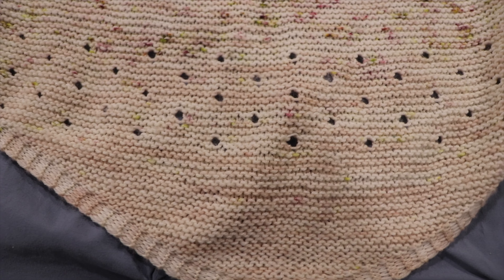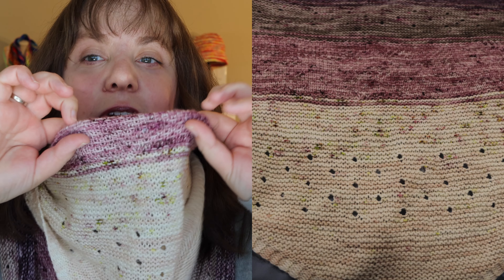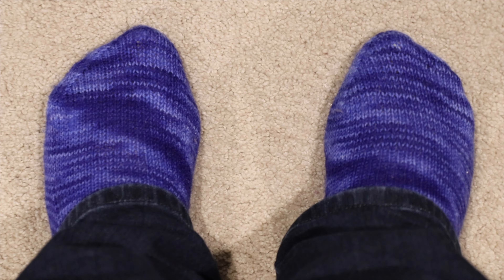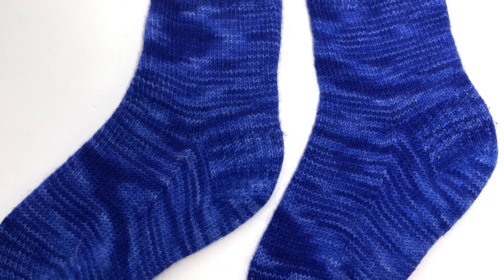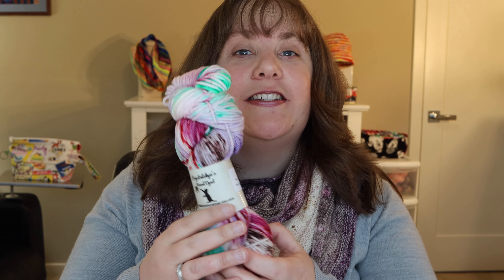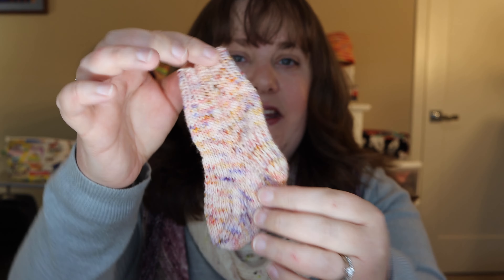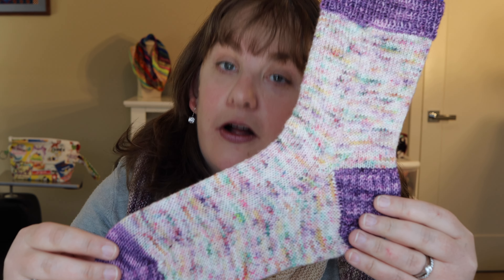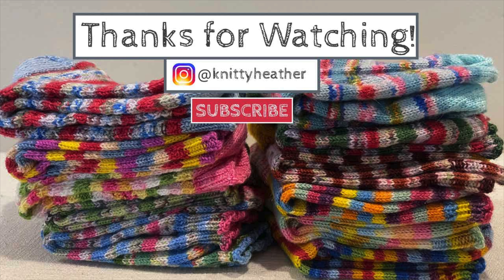Knitty Heather Podcast Episode 16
Welcome to my podcast! Join me as I chat about my recent knitting adventures.

You can find me on Ravelry as heatherkegerreis

Amber’s Craft Place on Etsy
Clark and Elle on Etsy

Great places to find progress keepers and stitch markers:
Fan Girl Fibers on Etsy
Simply Serving on Etsy
Pitter Patter Polymer on Etsy
Sweet Cherry on Etsy
Bump on a Hill on Etsy
Bluebird Miniatures on Etsy
Charms by Charley on Etsy

Great places to find project bags:
MLD Threadz on Etsy
Bags by Awesome Grannie on Etsy
Donna’s Designs Shop on Etsy
April Nine Designs on Etsy
The Scrappy Thread on Etsy
Ryen’s Marketplace on Etsy

Needle brands I use:
ChiaoGoo
Knitter's Pride
Knit Picks
Addi

Safe and Warm - Stonekeepers
Dandelion - Jesse Lawrence
Step It Up Baby - Jesse Lawrence
Better Late Than Never Baby - Jesse Lawrence